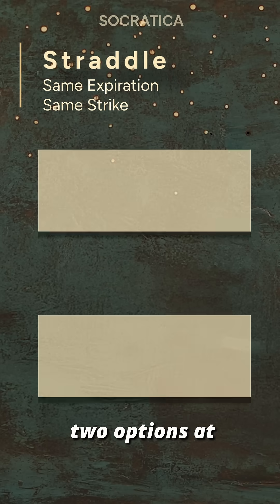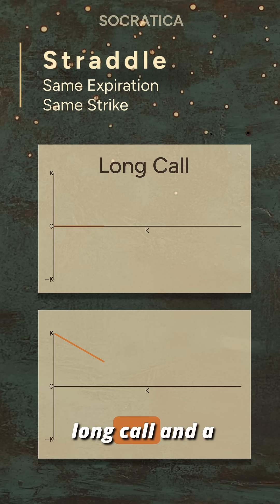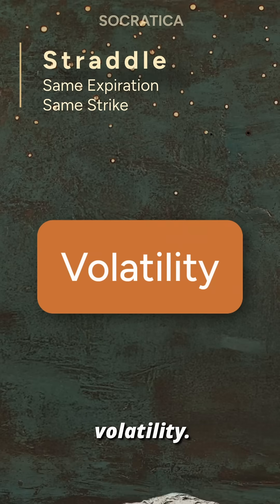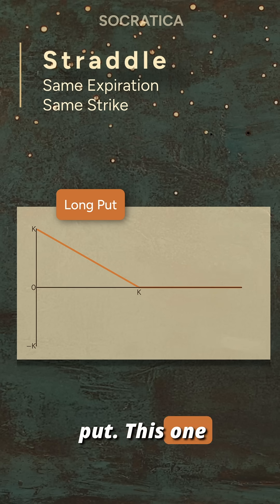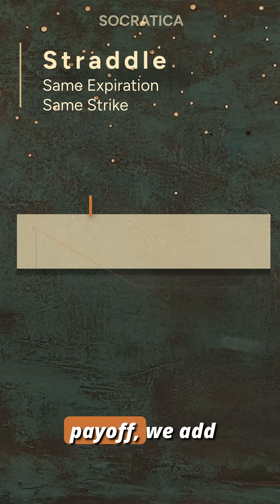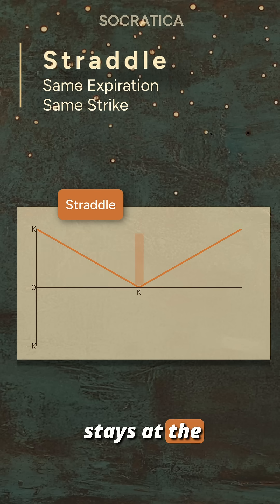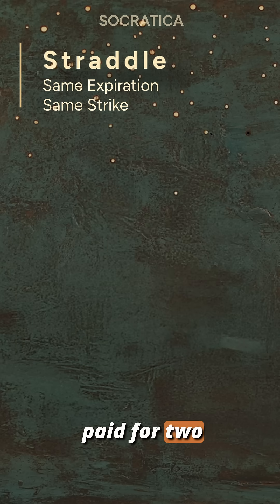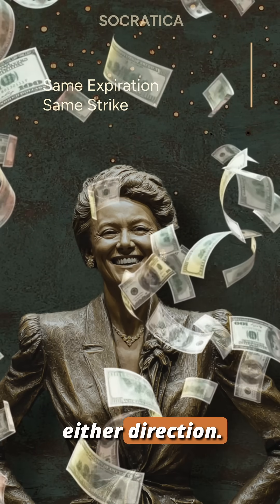Straddle - Stock Options Trading - Betting on Volatility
Learn how combining two options - a call and a put - gives you the ability to bet that a stock will move, even if you don't know in which direction.

A standard options trading strategy using by quants in finance.